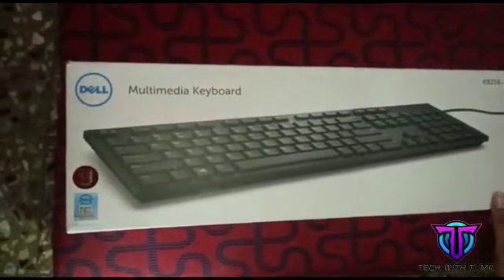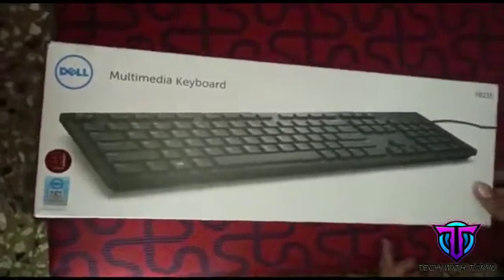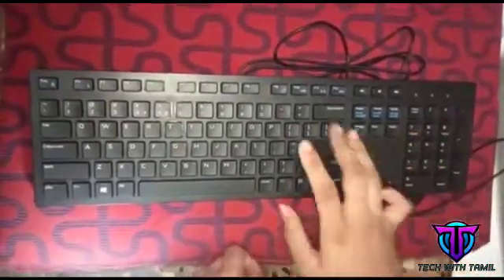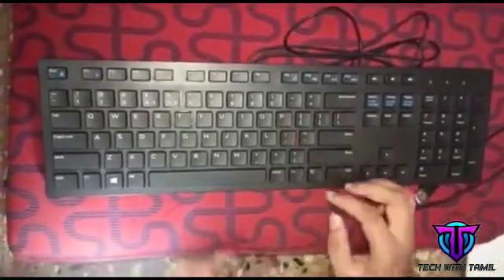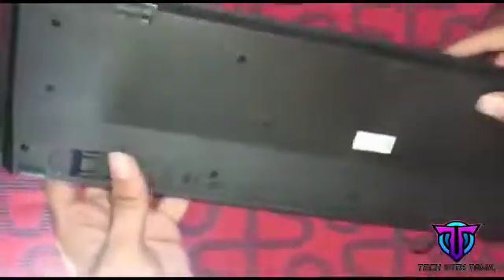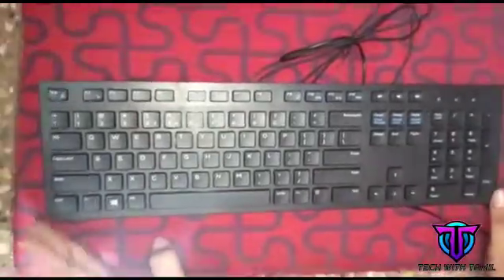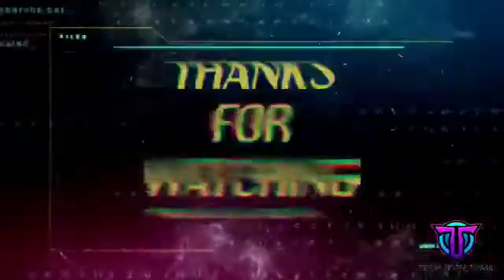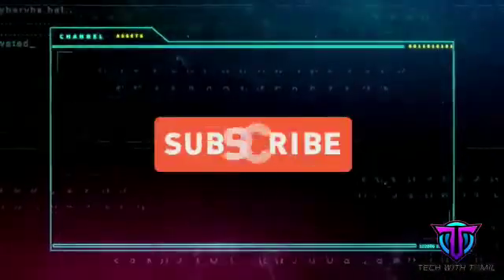Budget Keyboard Dell, Review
share with  all

product link ::

Dell KB216 Wired Multimedia USB Keyboard with Super Quite Plunger Keys with Spill-Resistant – Black

Untill bye with Tech With Tamil